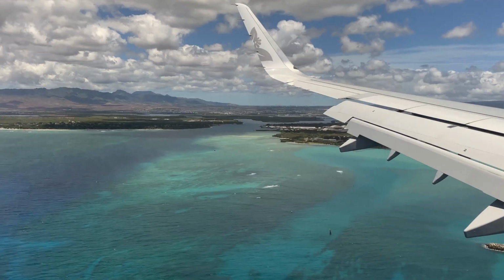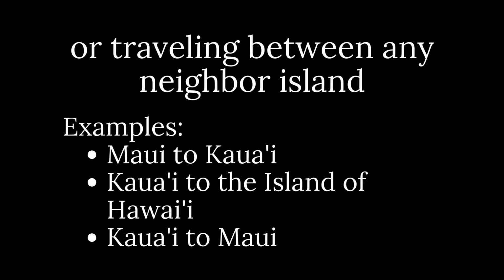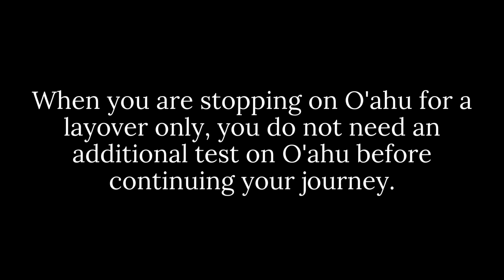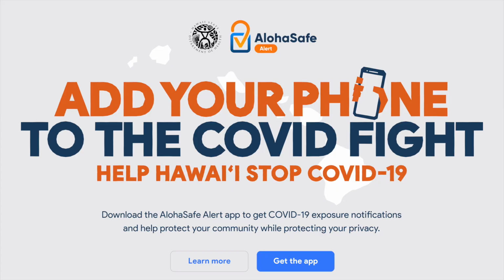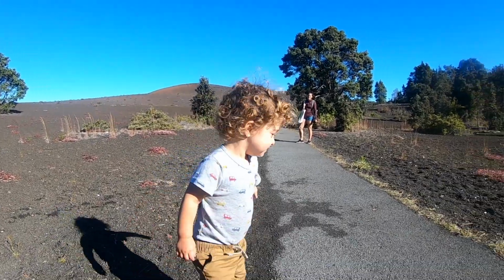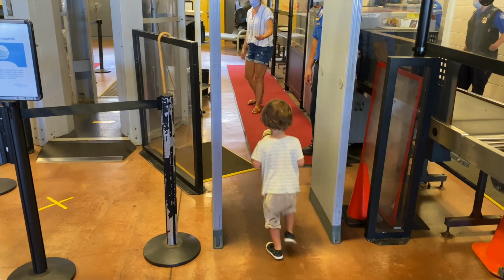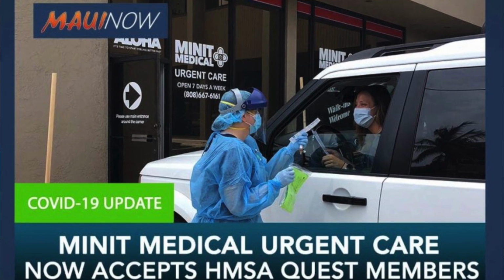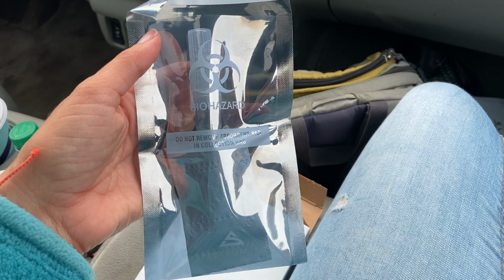Watch This Before You Book Hawaii Inter-Island Travel | plus where to get tested in Hawaii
If are planning on island hopping during your Hawaii vacation, then watch this video. We break down the COVID testing requirements for inter-island travel. We provide all the requirements you need to know to plan your Hawaii vacation.

Plus we share our favorite testing locations on each island and two tips for completing your inter-island travel testing with minimal stress.

Check out our $27 Maui and Oahu itineraries that includes our Step-by-Step Video on How to Complete Hawaii Pre-Travel Testing Program.

Our favorite tours in Hawaii (some are partnerships, some are not, all of them we love):

Hawaii Inter-Island COVID Testing Requirements Explained
00:00 Intro
01:00 When is Hawaii COVID Testing Not Required for Inter-Island Travel
01:39 Does every Hawaiian Island have the same testing requirements?
02:41 Vaccination exemption for inter-island travel
03:31 Where to get COVID tested in Hawaii for inter-island travel